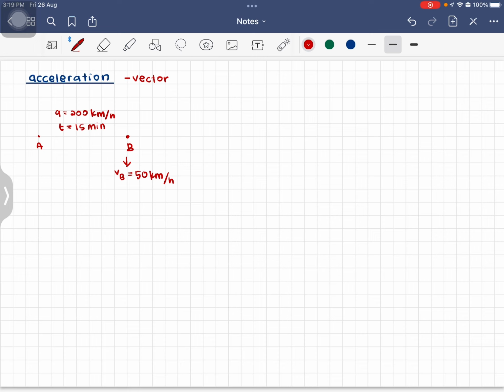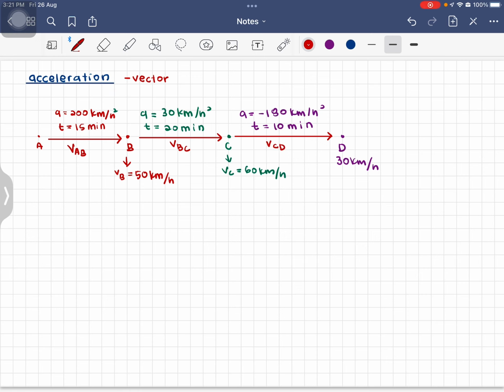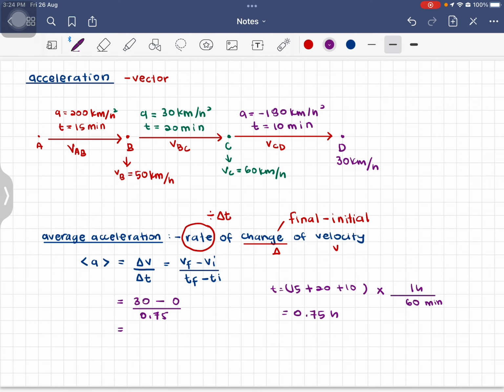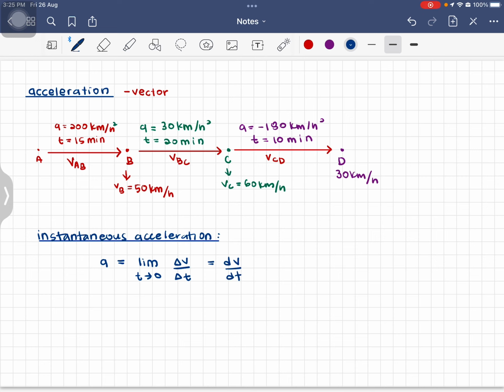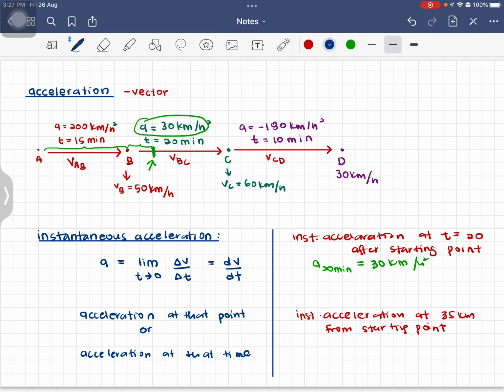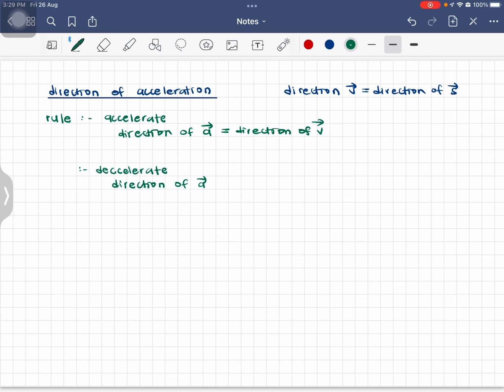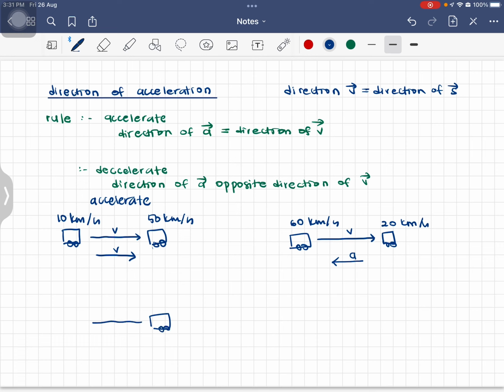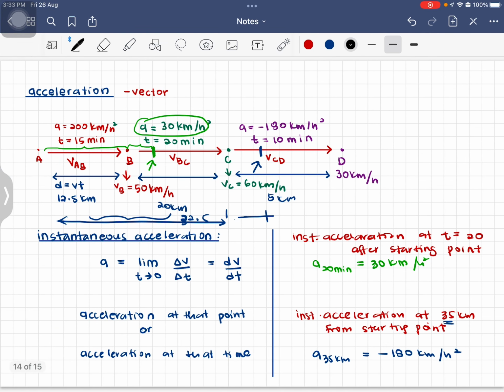Acceleration (Chapter 2: Linear Kinematics)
There are mistake in calculating the distance..
If there’s acceleration, the distance can’t use equation d=vt, instead we need to use the kinematic equation..
However the concept of instantaneous acceleration is acceptable here..